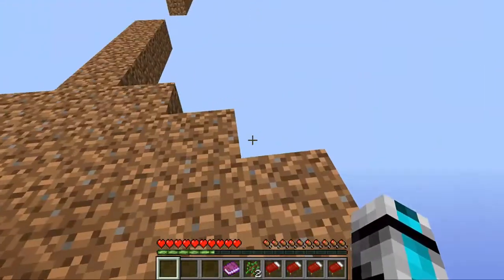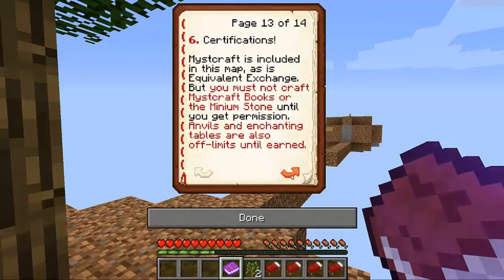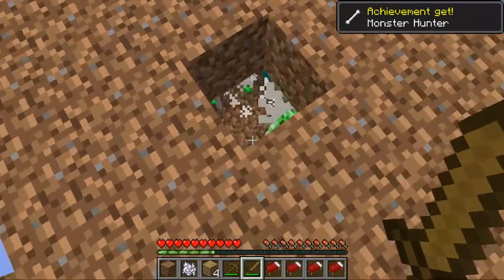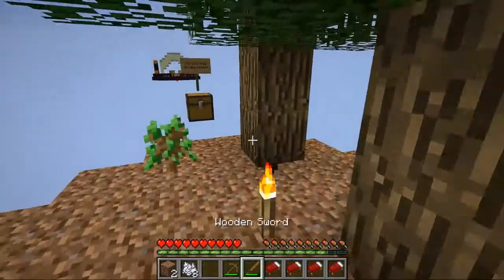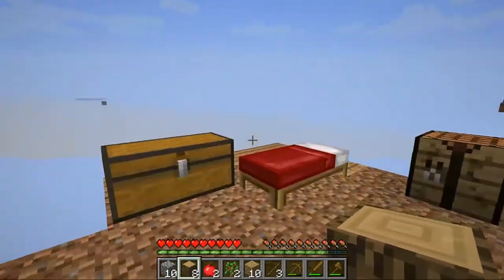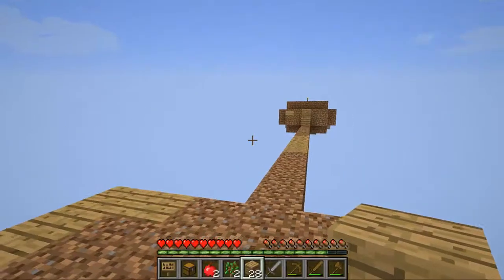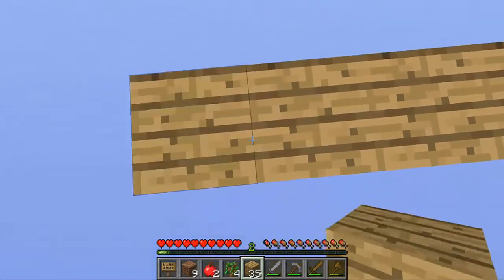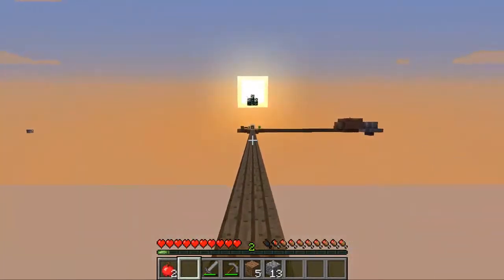Sky Den #1: The Only Way Is Down Or Up!!!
My new series because that jack has left me!
Peace Out!